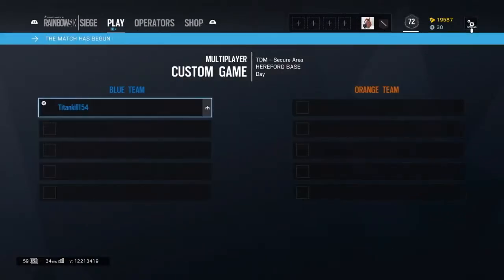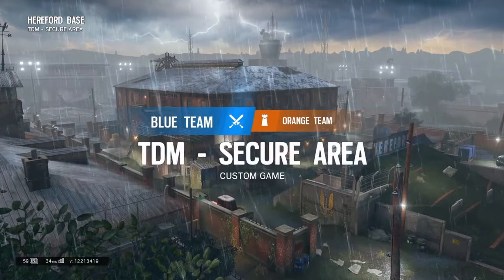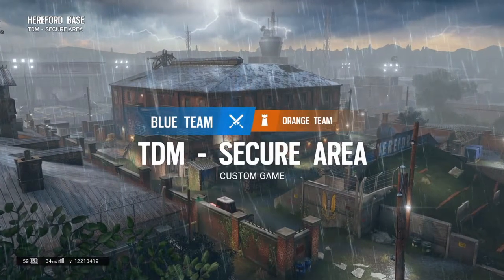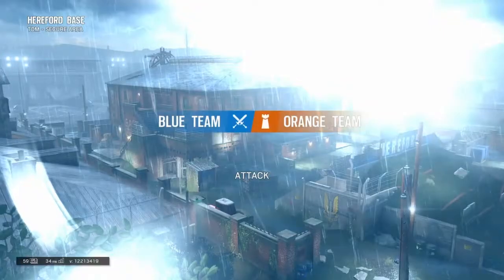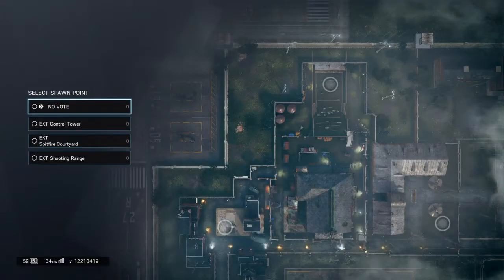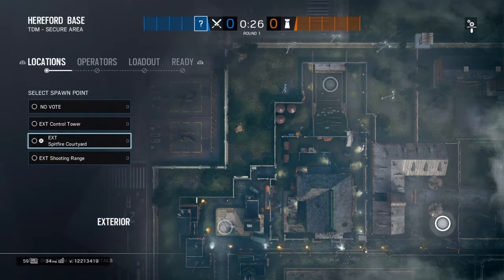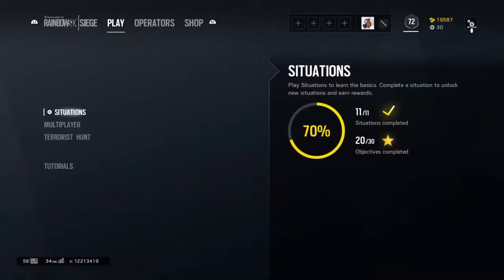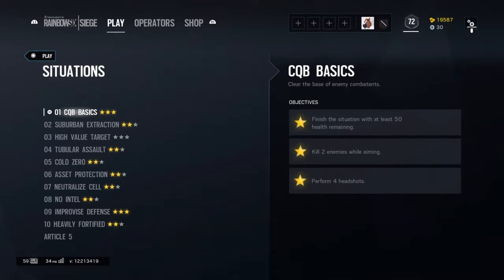How To Play Old Hereford Base after Grim Sky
How to play the old hereford base, with a TWIST?!?!?!?!